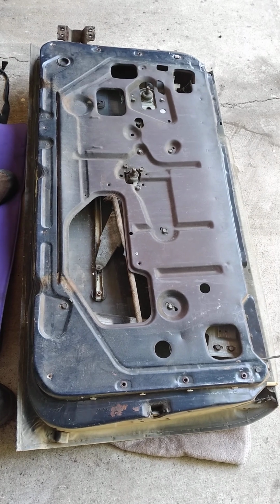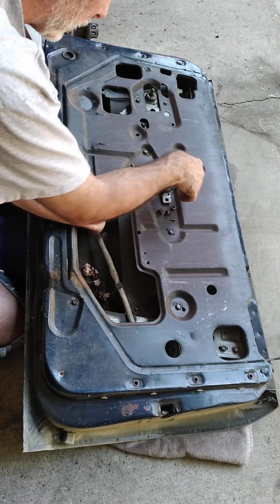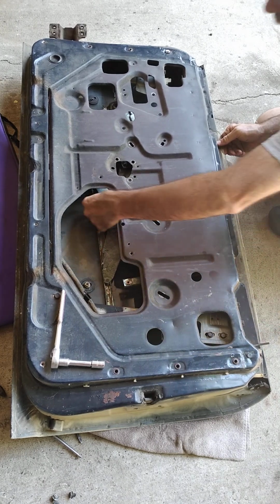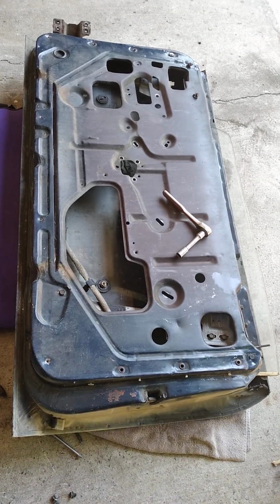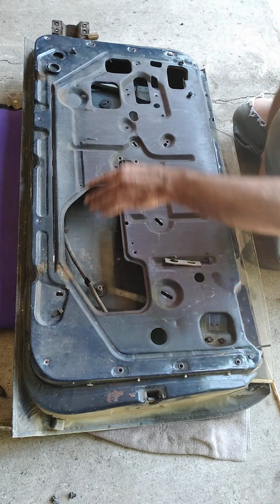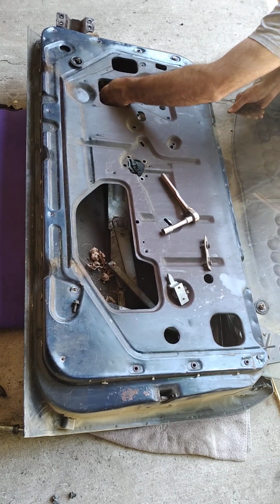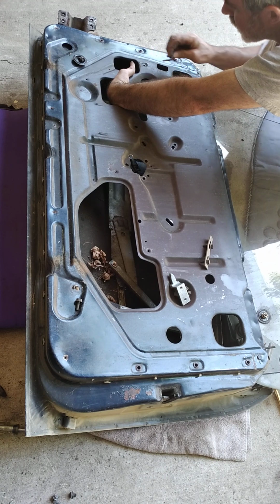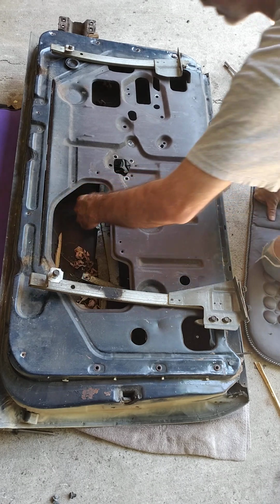1968 Camaro Door Glass Removal - passenger side : 115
Shows the removal of the passenger side door window.  This is my first run at this, so its a little long.  I talk to myself and make mental notes.  Enjoy